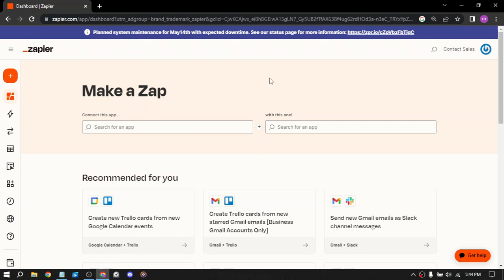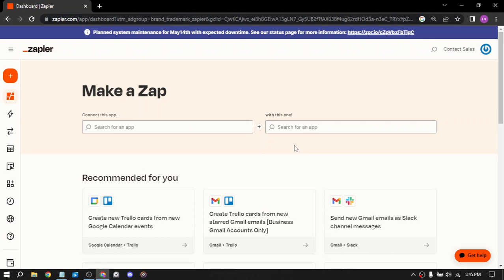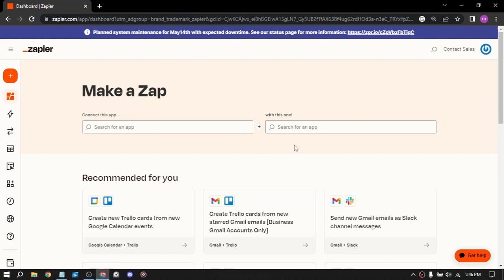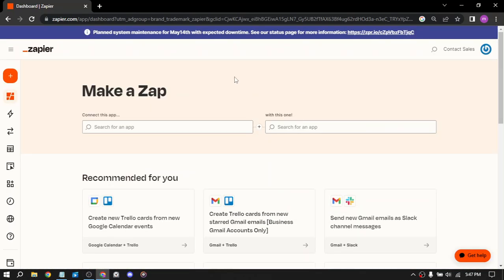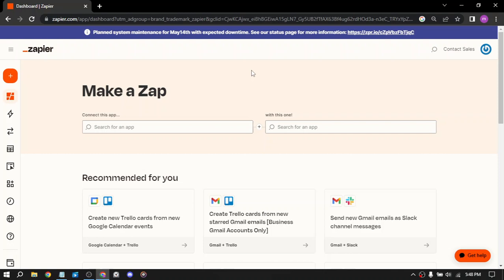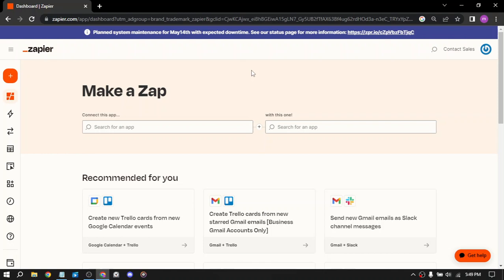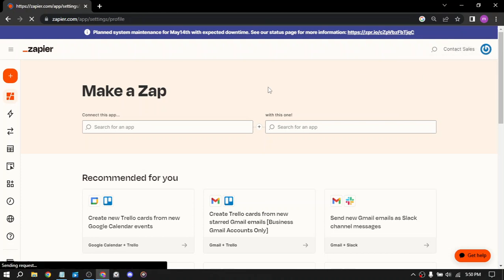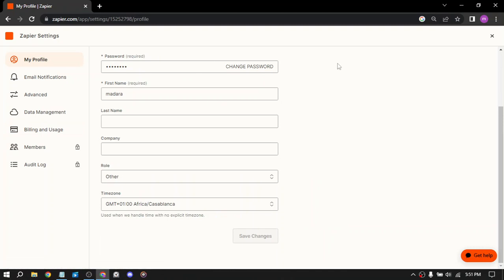How to Make Money with Zapier: Unlocking Profitable Automation Opportunities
in this video we discuss :

Discover how to monetize your workflows with Zapier and explore lucrative automation opportunities in 2023. Learn how to leverage Zapier's integrations and automation features to increase efficiency, save time, and generate income in various online business ventures."